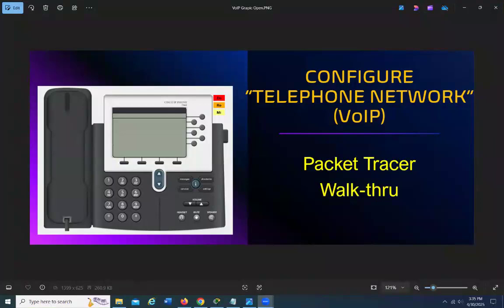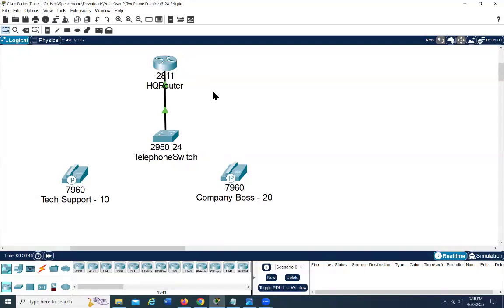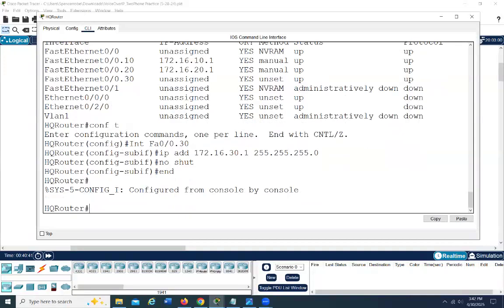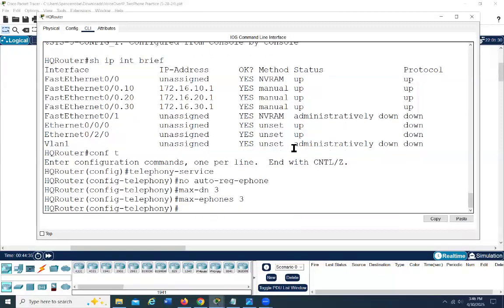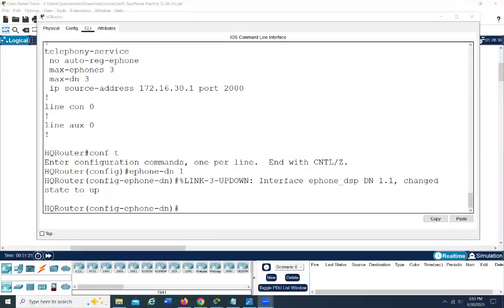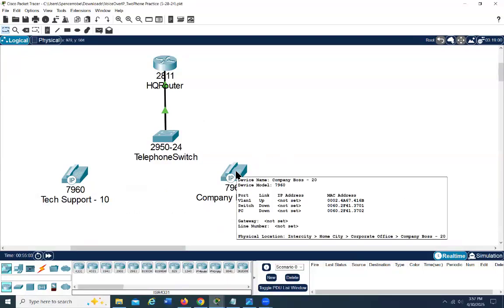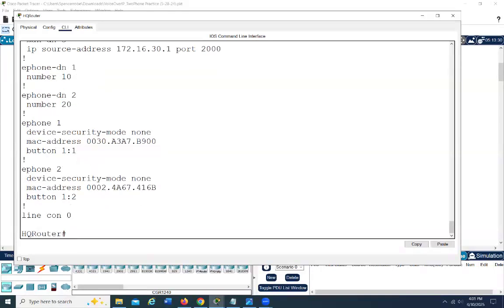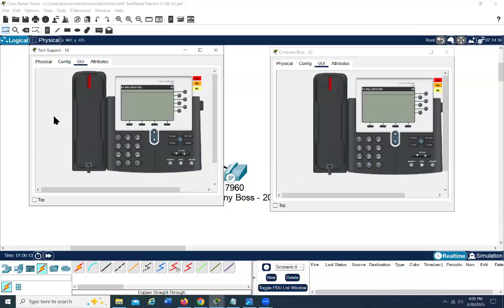VoiceOverIP Configuration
Displays example instructions for installing a telephone communication system utilizing Cisco Telephony Service.